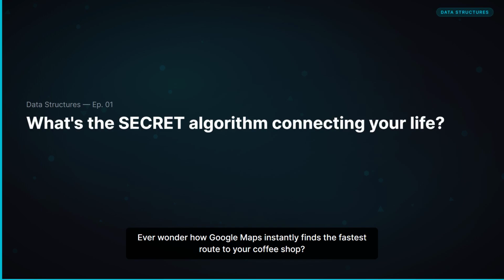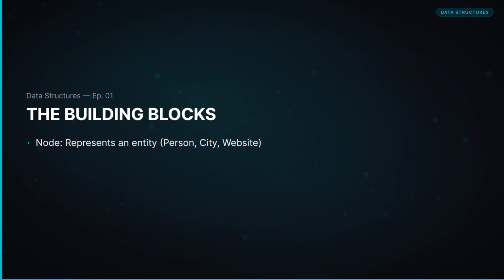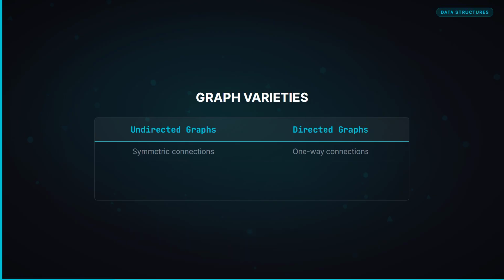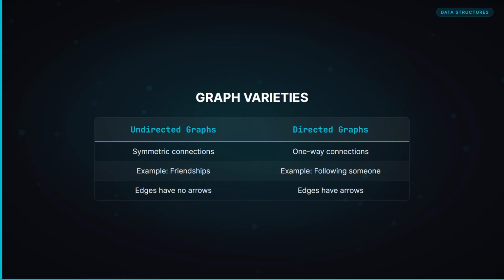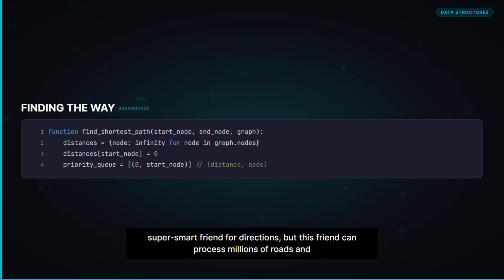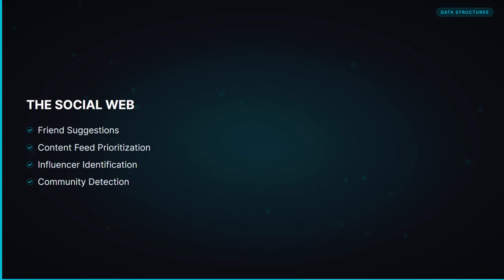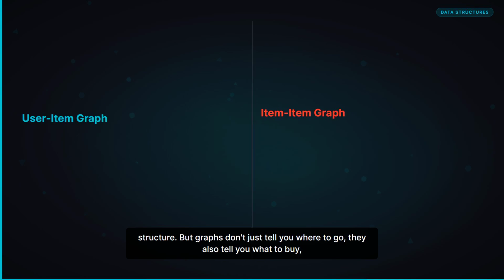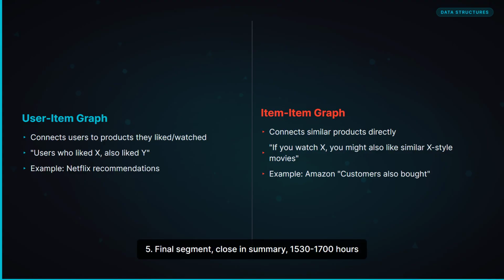What's the SECRET algorithm connecting your life? | Data Structures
What's the SECRET algorithm connecting your life? — How Google Maps plans your route?

In this episode of Data Structures, we take a deep dive into GRAPH and how it applies in real-world programming and technology.

Playlist: Data Structures — Episode 01

TIMESTAMPS:
0:00 - Intro (0:00 - 1:30)
0:54 - The Building Blocks (1:30 - 4:00)
2:05 - Graph Varieties (4:00 - 6:30)
3:10 - Finding The Way (6:30 - 9:00)
5:02 - The Social Web (9:00 - 11:30)
6:04 - Real-World Navigator (11:30 - 13:30)
7:12 - Powering Your Next Choice (13:30 - 15:30)

Our Spanish channel: @KernelStudio